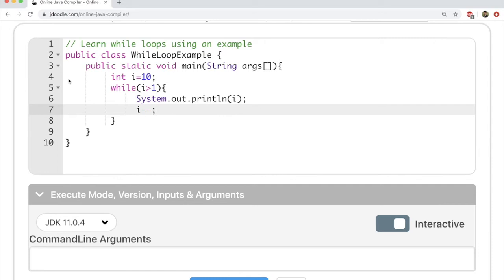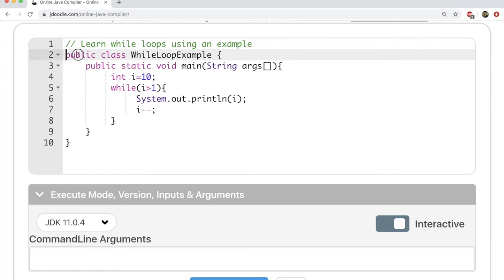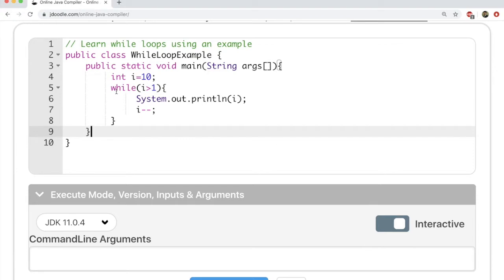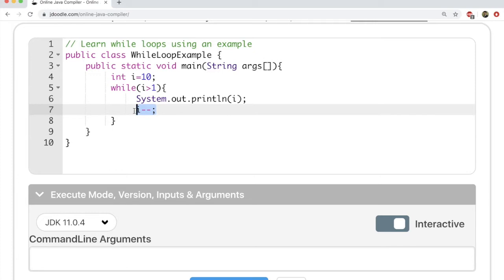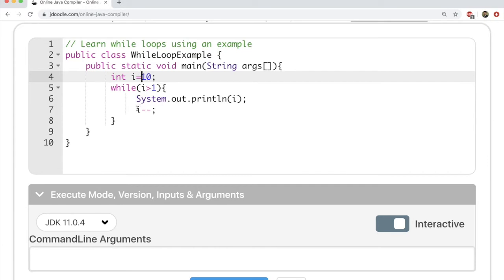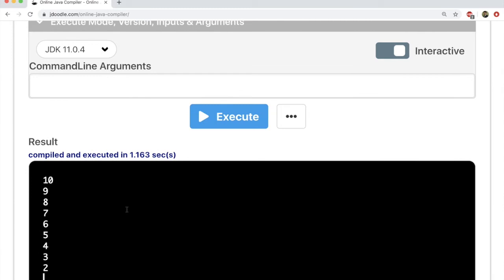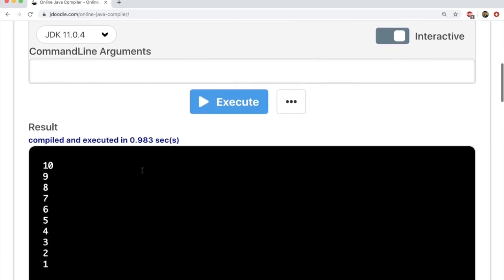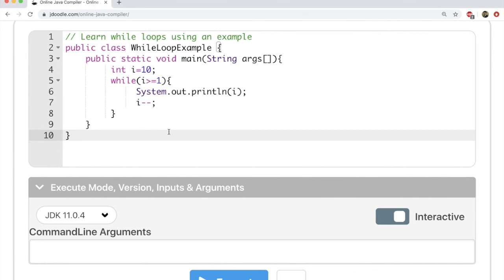Introduction to while loops in Java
In this video, we introduce while loops in Java using a simple example.